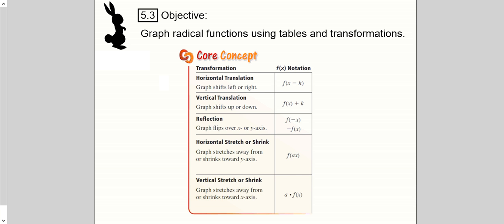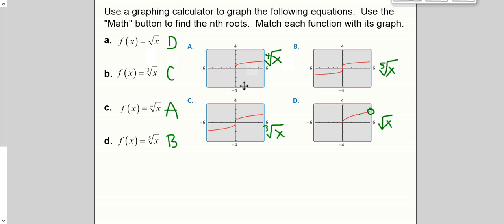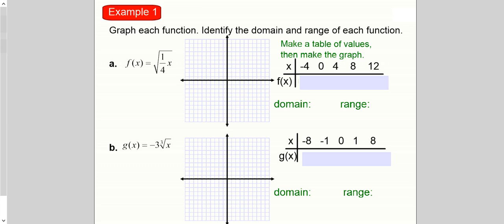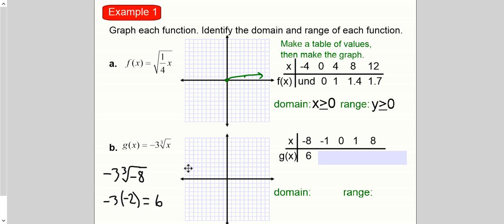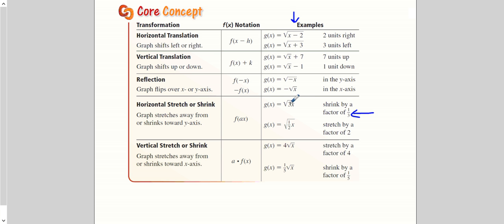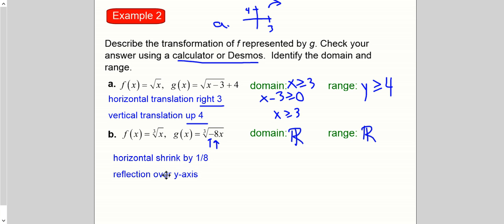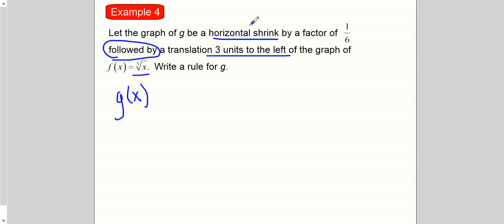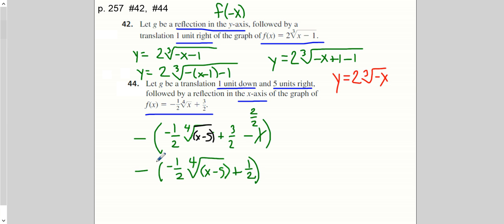5 3 Graphing Radical Functions Algebra 2